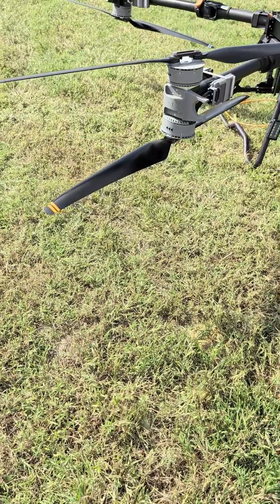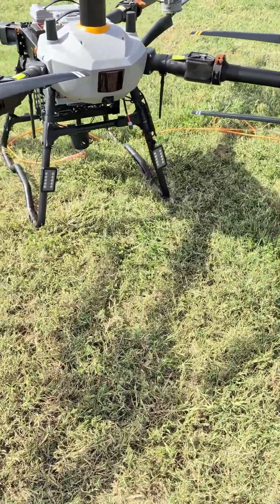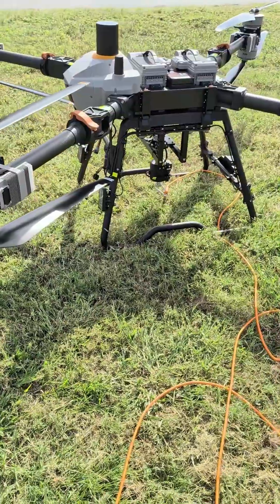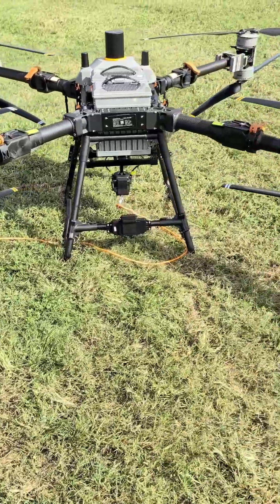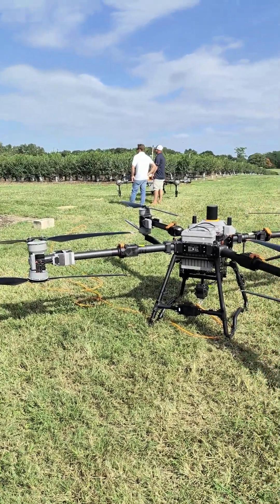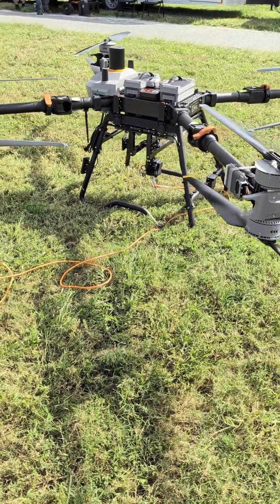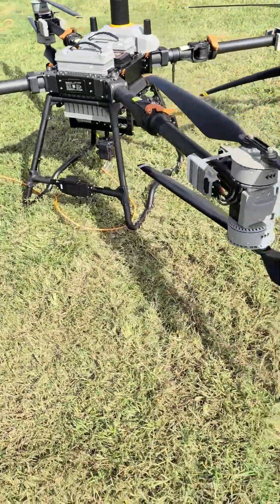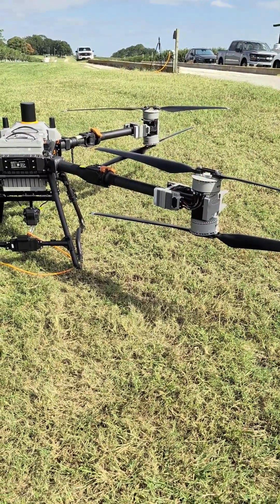New American Spray Drone! Introducing Ceres Air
Launching Nov 13, 2025  |  Preorders, pricing and details at Launch.
Delivery in Q1 2026

Raptor is excited to share a sneak peek at an all-new American manufacturer for *gigantic* spraying, delivery & utility drones! Ceres Air is built on a foundation of listening to local growers and custom applicators, and delivering quality, support and innovation that you've always wanted. American made with global parts.
What's made in America in the first era of production? Flight Controller, Electronic Speed Controller & PCB.

Interested? Want to learn more?
Customers & Dealers:  Raptordynamic.com
Interested Distributors:  Ceresair.com